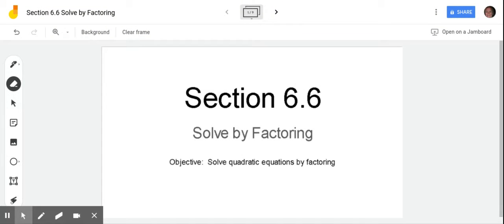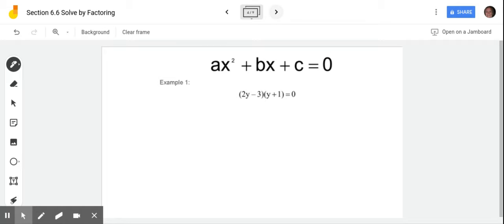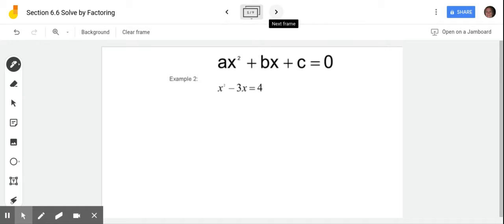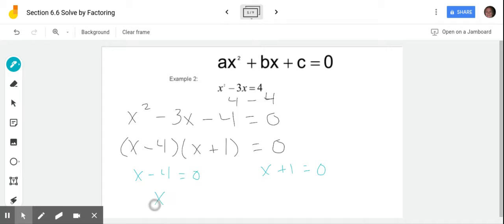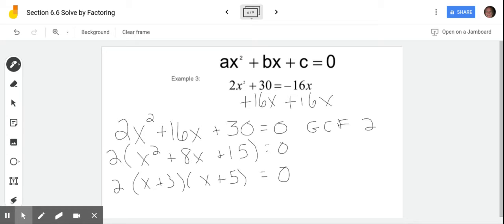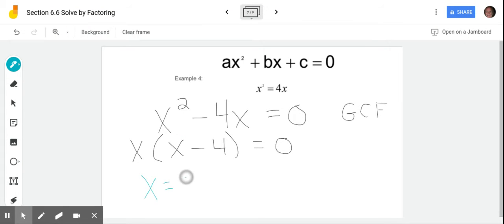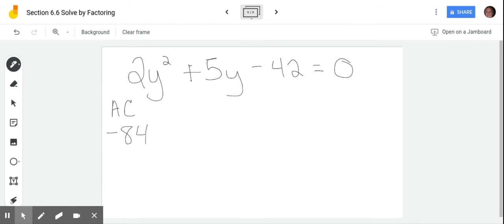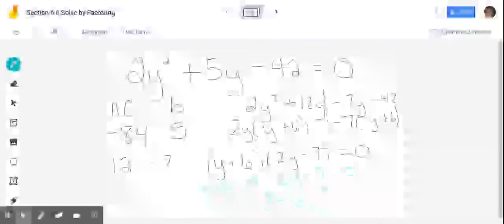Section 6.6 Solve by Factoring - Google Jamboard